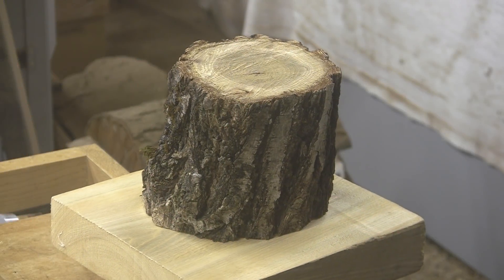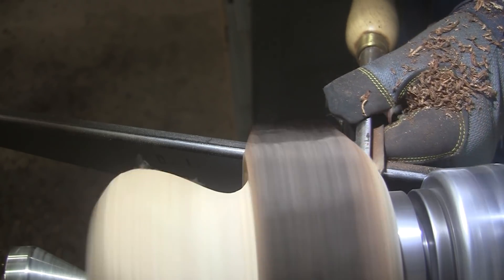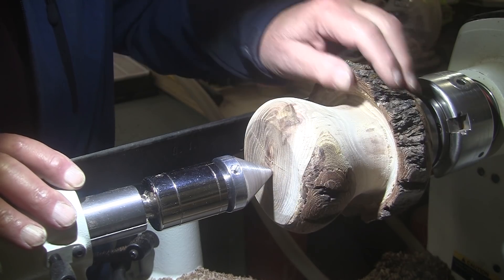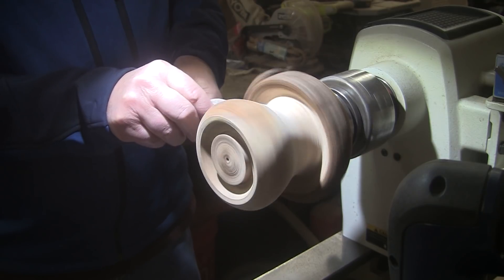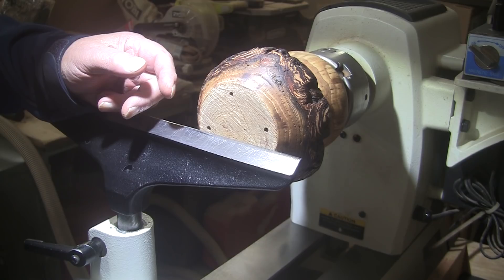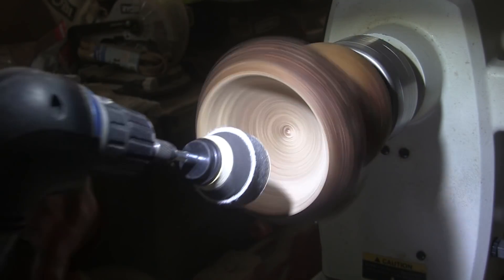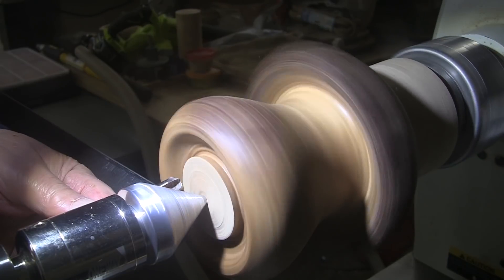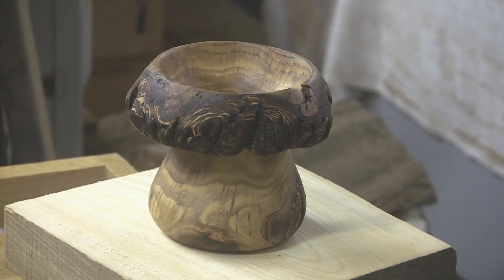Let The Funky Begin! - Wood Turning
Woke up thinking about a piece like this so decided to turn it and see what it might become.  I like it!  Turned from White Oak, finished with Feed & Wax.
Thank you to Dennis for bringing this along for all to enjoy!